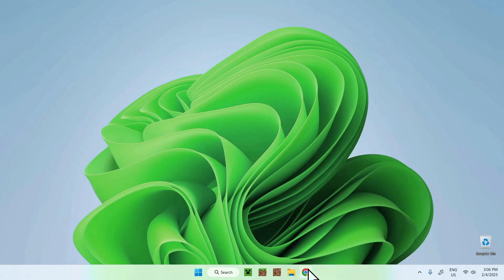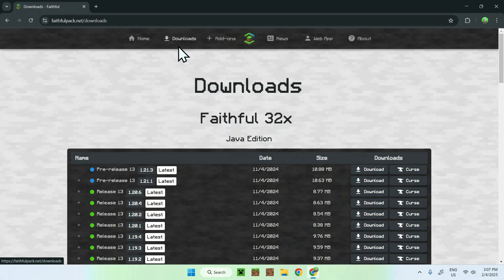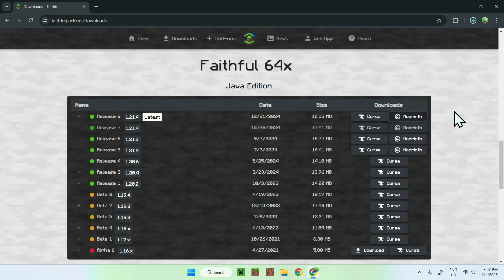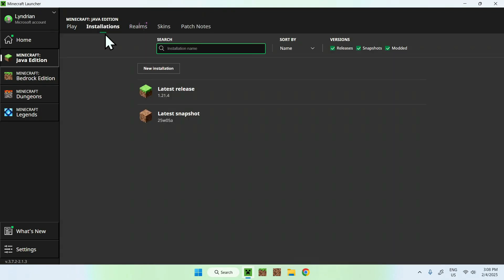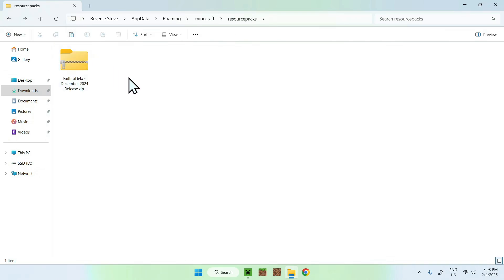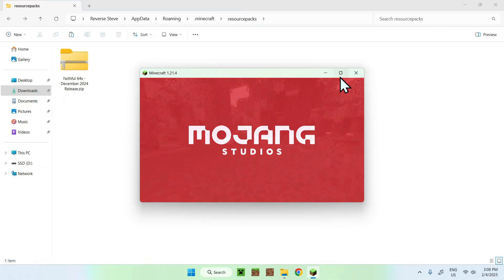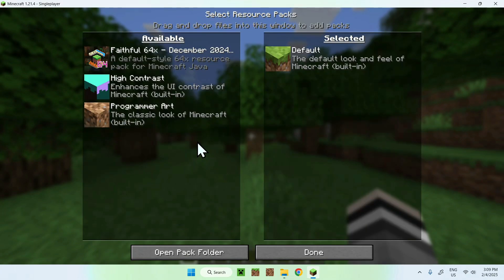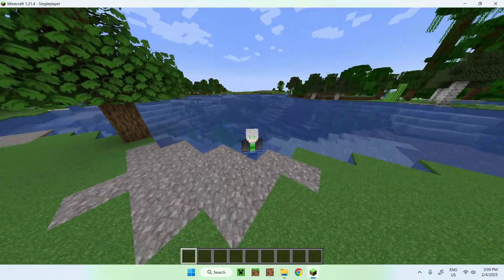How To Download And Install Faithful 64x For Minecraft | Faithful Minecraft Resource Pack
[ Information ]
In today’s video you will learn how to get the Faithful for Minecraft Java. You will learn how to add the resource pack to the Minecraft files and activate it in game. Faithful is a Minecraft resource pack that adds quality to Minecraft textures.

[ Faithful Minecraft Resource Pack Categories ]
How To Get The Faithful Minecraft Resource Pack
How To Get Resource Packs For Minecraft Java
How To Get The Faithful Minecraft Texture Pack
How To Get Minecraft Resource Packs
Minecraft Faithful 64x Resource Pack
Minecraft Faithful 32x Resource Pack
How To Get Minecraft Texture Packs
Best Minecraft Java Texture Packs
Minecraft Faithful Resource Pack
Best Minecraft Resource Packs
Faithful Minecraft Texture Pack
Best Minecraft Texture Packs
Minecraft Resource Packs
Minecraft Texture Packs
Faithful Minecraft 2025
Faithful Minecraft Java
Faithful Minecraft 1.21
Minecraft Faithful
Faithful Minecraft
Faithful 64x
Faithful 32x
Faithful

- Finnvian